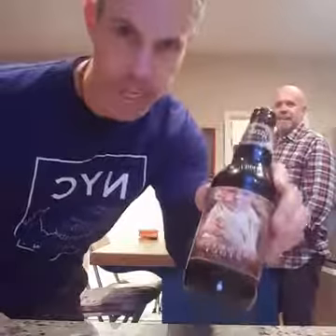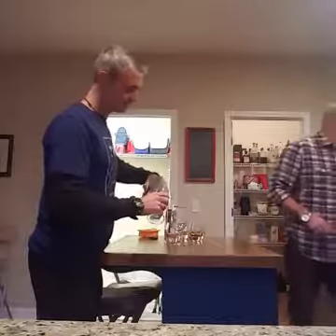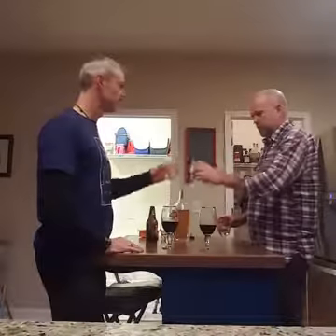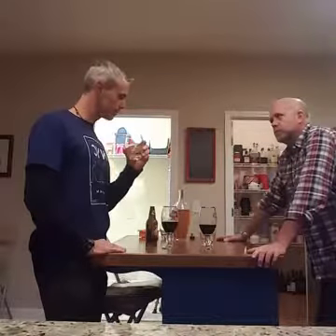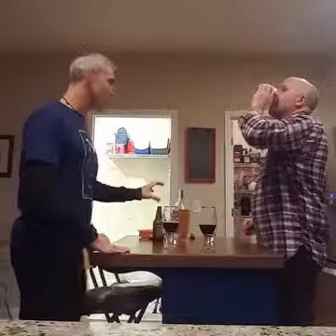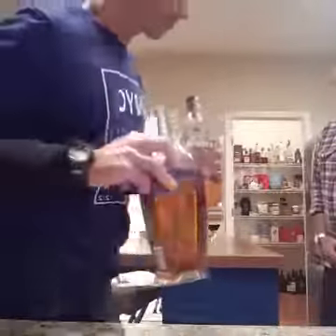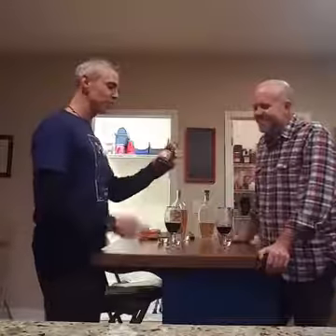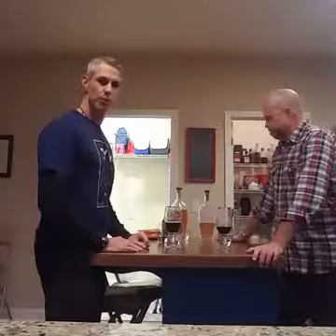Angels Envy Rye and Founder Breakfast Stout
We review Angel's Envy Rye and Founder Brewery Breakfast Stout. A couple of whiskey and beer enthusiasts give you an honest take on what ou should and should not drink. Drink Responsible either way.